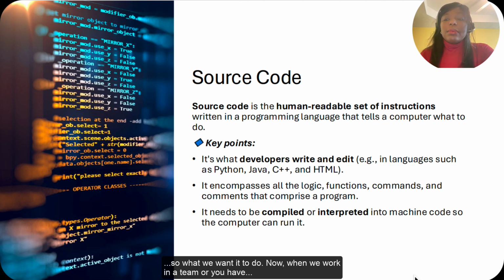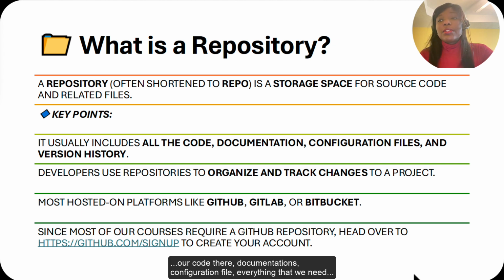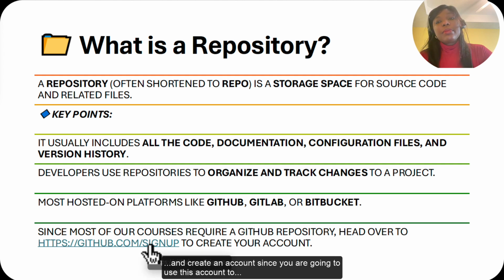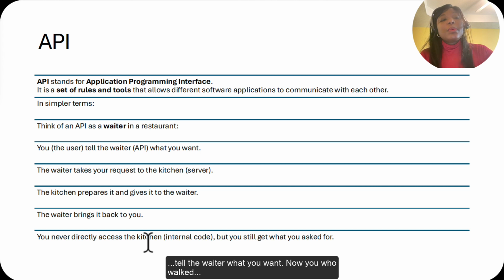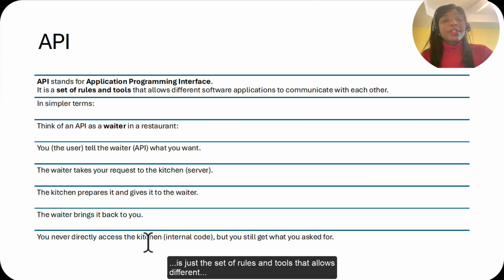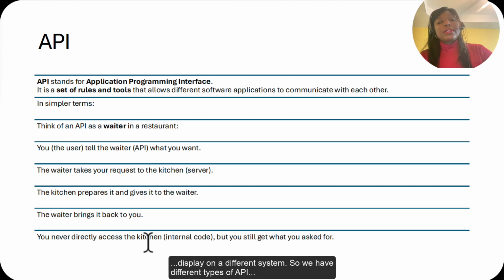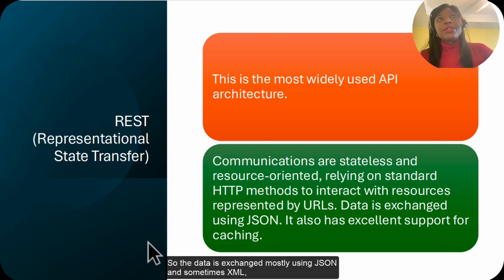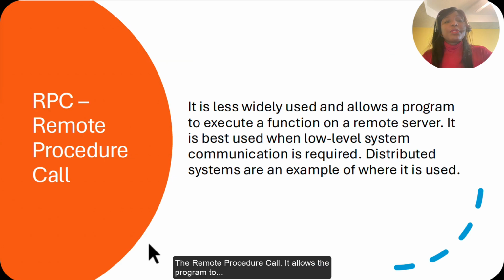Week 2 Lesson 2 : Source Code, Repository and API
sop-tech-101: Understanding Programming and Software Development
This is a beginner's introductory course to transition to tech
In this lesson, we look at source code, what a repository is, and delve  into understanding what an API is and the role it plays in software development.